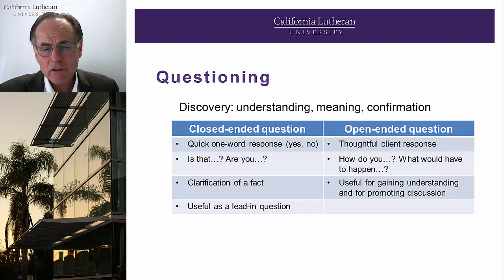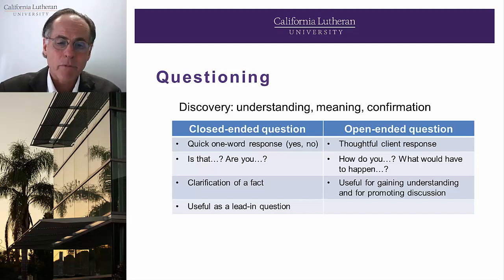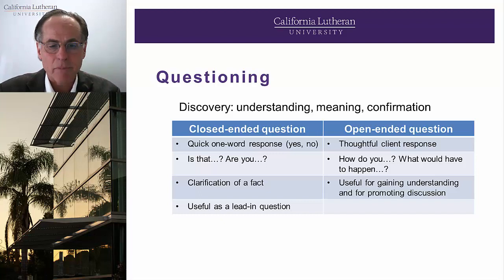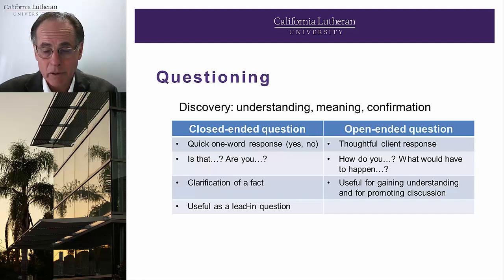Client Communications & Counseling